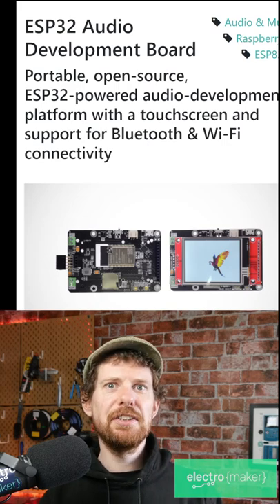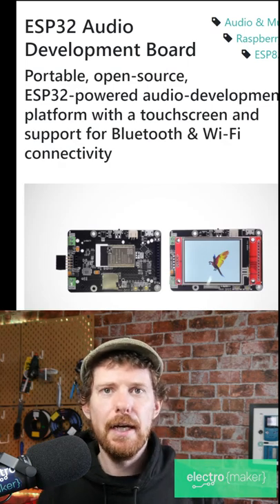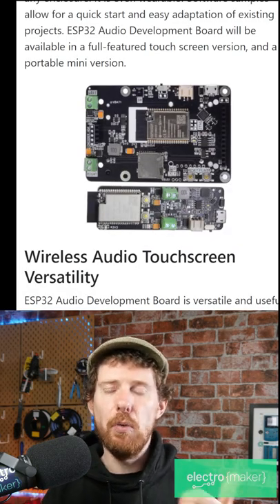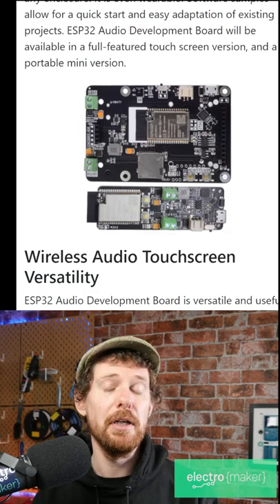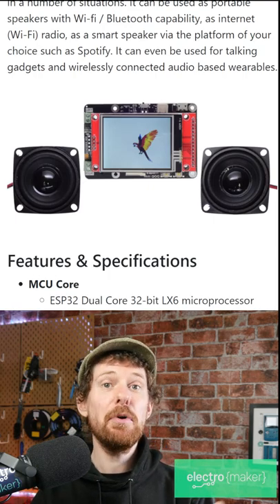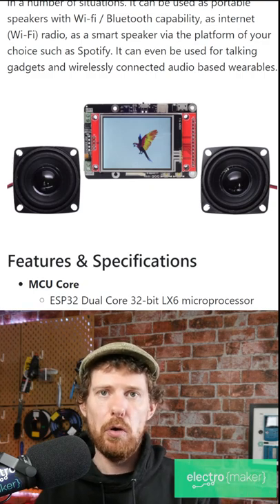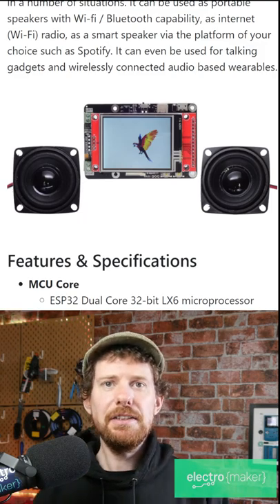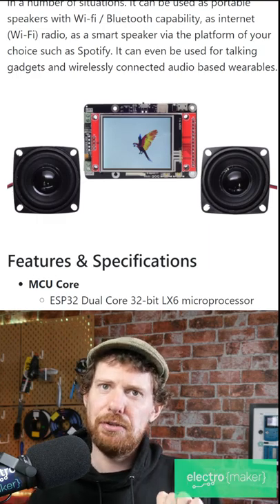No soldering ESP32 audio board with a touch screen? YES PLEASE!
▬ Support us! ▬▬▬▬▬▬▬▬▬▬